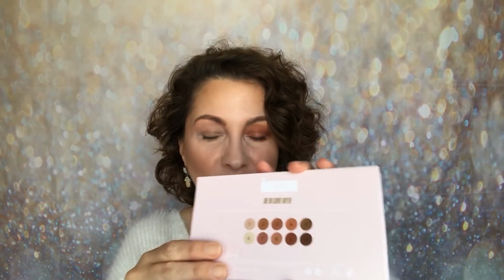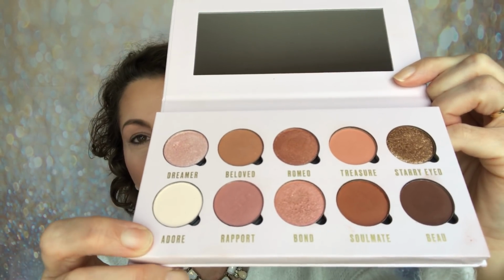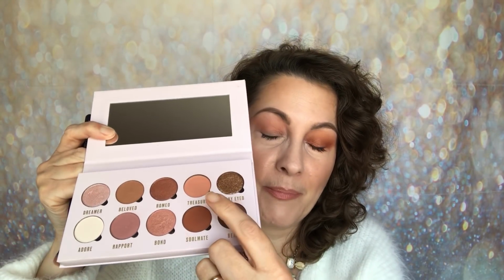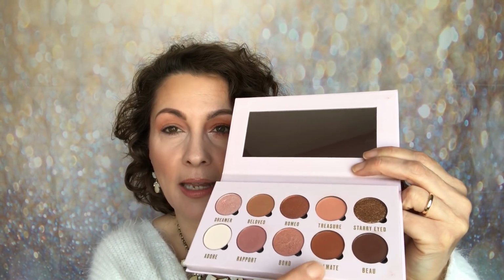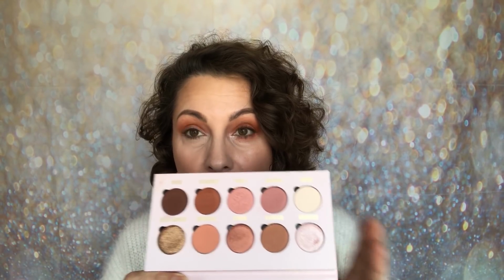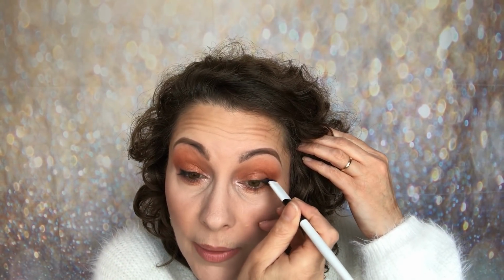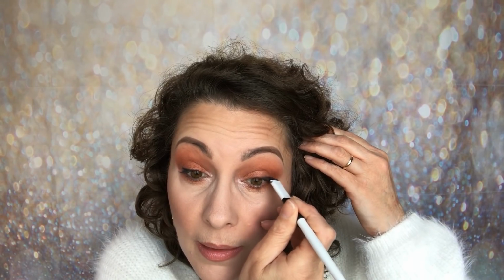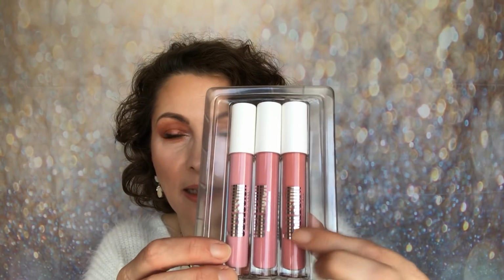Revisiting The Obsession Be In Love With Eyeshadow Palette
Palette Mentioned:
* Be In Love With Palette

Videos to watch:
* Revisiting The Obsession x Belle Jorden Collaboration

Thank you Thursday:
* Congratulations June Harrop

Today's Makeup
Base:
* Revolution Skin Plumping & Hydrating Solution
* Revolution Skin Lightweight Hydrating Gel-Cream
Face:
* Revolution x Imogenation Highlight to the Moon Palette
* Morphe Blushing Babes / Pop of Coral
* Revolution Jewel Jelly Highlighter / Dazzling
Eyes:
* Revolution Pro Eye Elements / Central
* Obsession Be In Love With Eyeshadow Palette
Treasure / Base & Transition
Soulmate / Crease
Romeo / Lid
Dreamer / Inner Corner Highlight
Brows:
Lips:
* Revolution Renaissance Lipliner / Chauffeur
* Obsession Be In Love With Lipgloss Collection
* Obsession x Belle Jorden Lipgloss Collection

                                 Samantha x